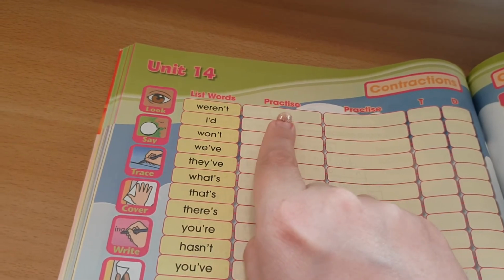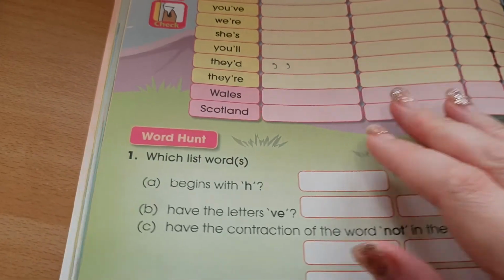My Spelling Workbook C Unit 14 Contractions pg 54 & 55